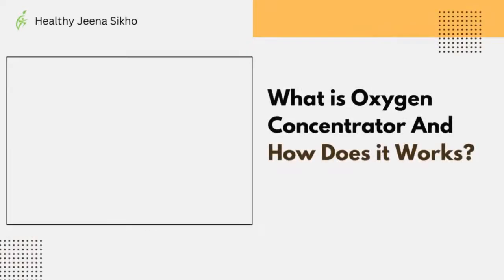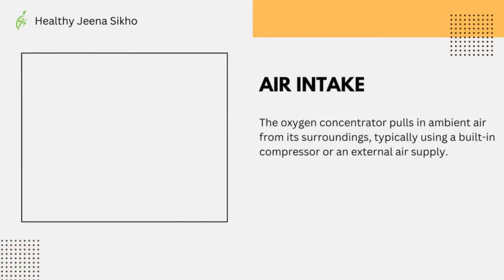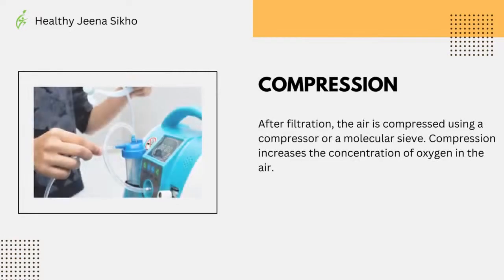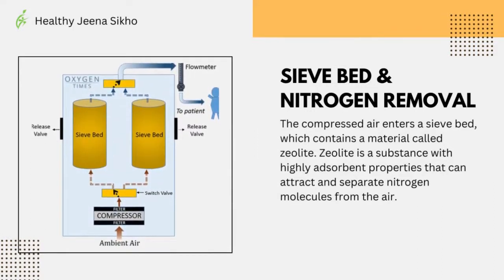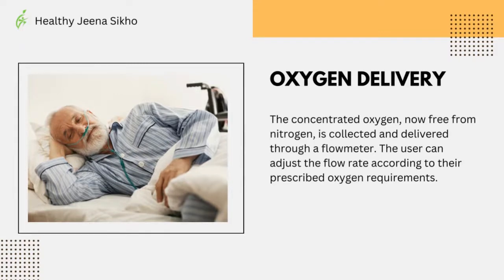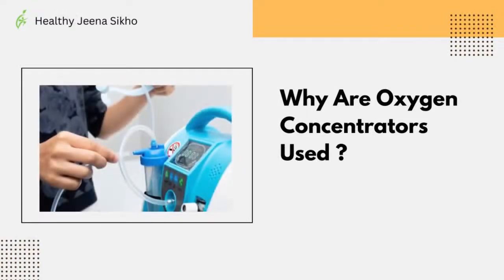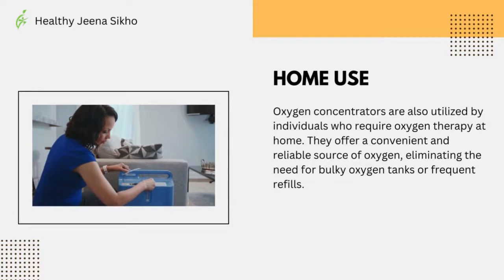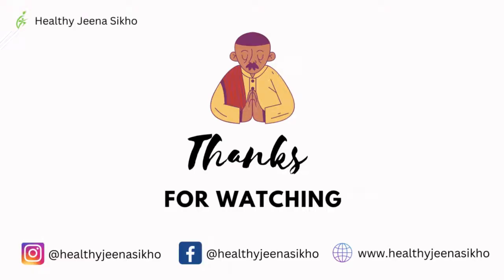What is an Oxygen Concentrator and How does it work?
Stores in multiple locations:
Delhi, Noida, Gurgaon, Jaipur, Lucknow, Chandigarh, Jalandhar, Ludhiana, Bathinda, Mohali

In this video, you will learn about the step-by-step process of how an oxygen concentrator functions. We'll cover everything from how it takes in air and removes allergens to the removal of nitrogen and storage of oxygen.

Additionally, we'll explore the usage of flowmeters and how they regulate the flow of oxygen. Get ready to dive into the fascinating world of oxygen concentrators and expand your knowledge on this vital medical equipment.

Video Time Stamps:
00:00 Starting